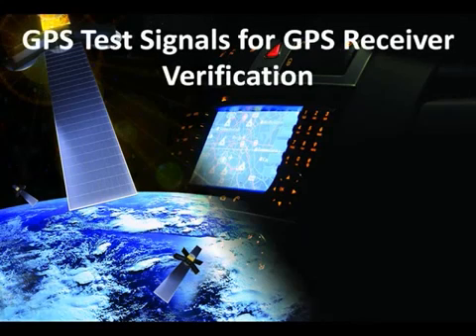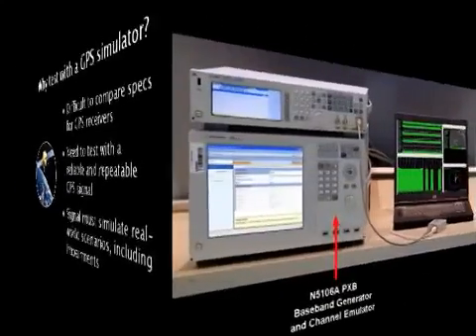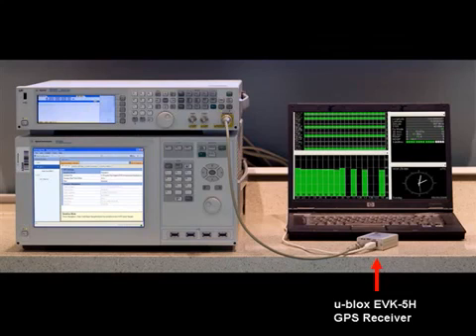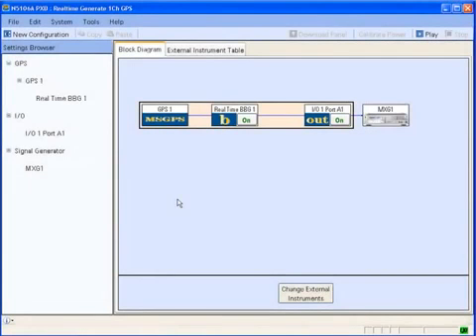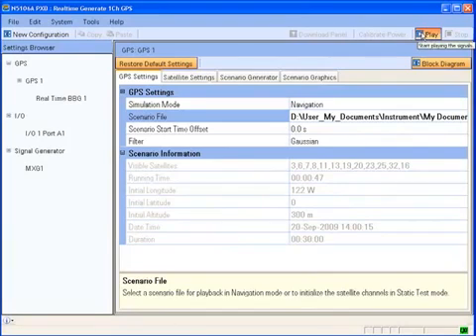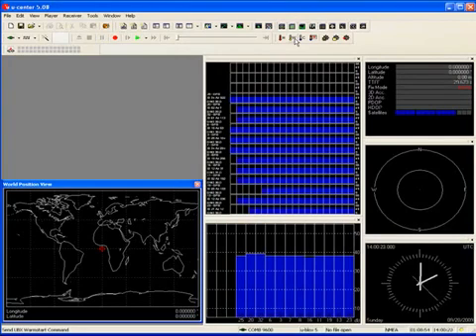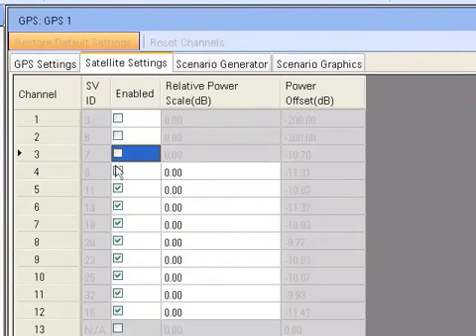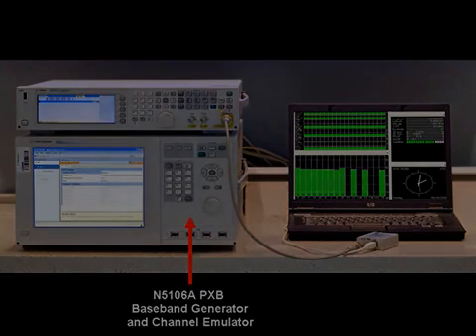GPS Test Signals for GPS Receiver Verification | N7609B GNSS Software | Keysight Technologies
This video introduces Keysight Technologies GPS test solution based on the N7609B Signal Studio for GNSS software, N5106A PXB baseband generator and channel emulator, and N5182A MXG signal generator. It includes a demonstration of how to generate a GPS signal with this solution and shows the real-time control of satellite visibility and power.